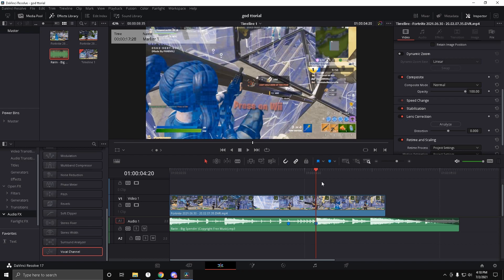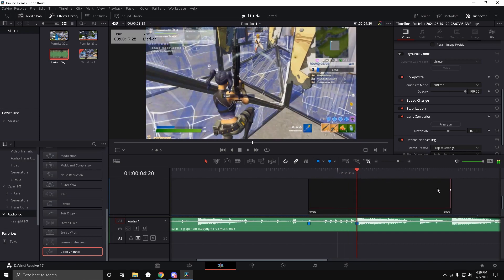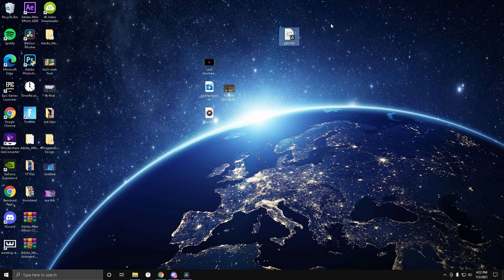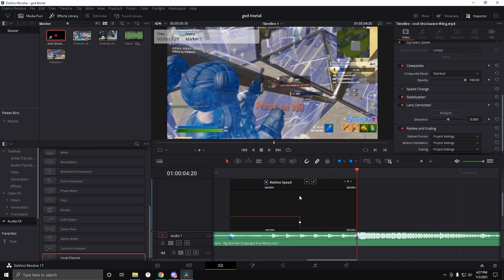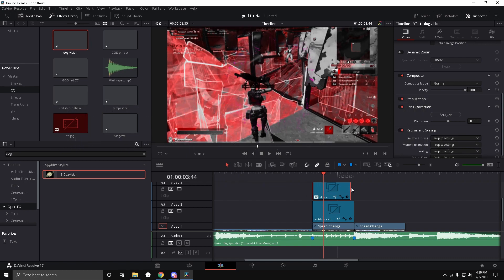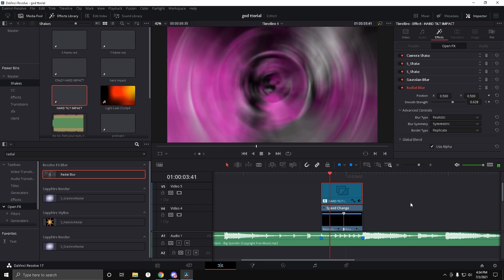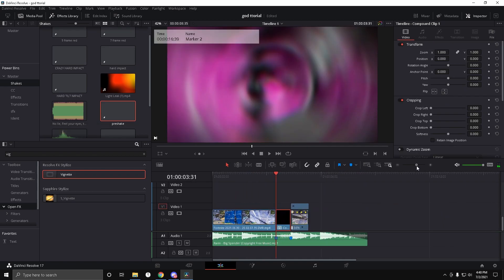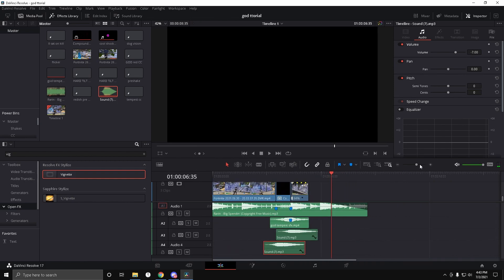How to make this *INSANE* DARK MATTER Effect in Davinci Resolve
In todays video I show you how to make this CRAZY DARK MATTER effect like Maxi, Sack, Eon, and 12th in Davinci Resolve. THIS IS AN ADVANCED TUTORIAL so if you are new to editing this may be confusing. I put a lot of time and effort into my videos and over 80% of people that watch my videos are not subscribed, so if you enjoyed or if this video helped you in any way, please consider subscribing.

Presets (You need Davinci Resolve 17 and sapphire plugins)

Sapphire Plugins ARE NEEDED. If you do not have them go look up a tutorial on how to get them for davinci resolve on YouTube because there are tons of them. I am not going to link them because it is against tos.

Time Stamps:
0:00-0:09 What You Will Learn
0:10-3:13 Velocity
3:14-6:11 Shockwave
6:12-10:00 CC and Other Pre-kill effects
10-:01-10:30 On kill effects
10:31-11:44 SFX

My specs:
16 gb of 3600 mhz ram

My Peripherals:
Asus 144hz 1ms monitor